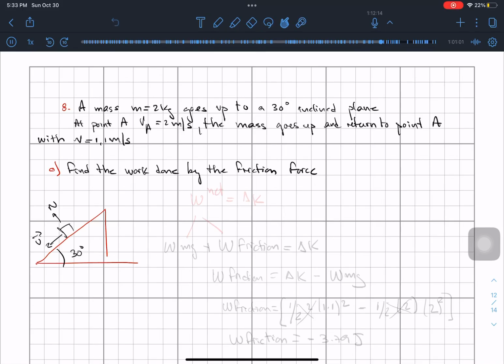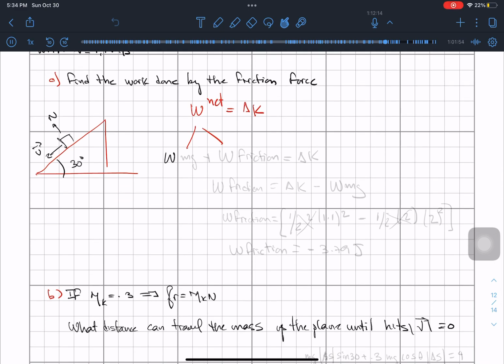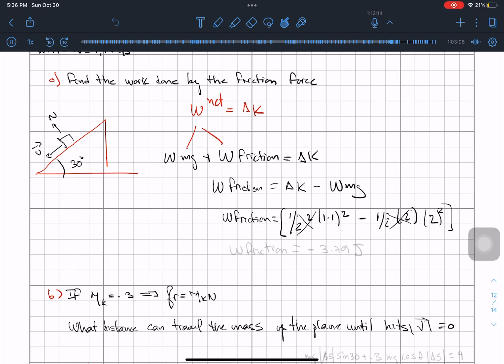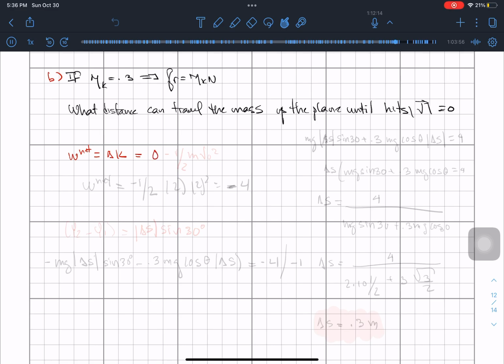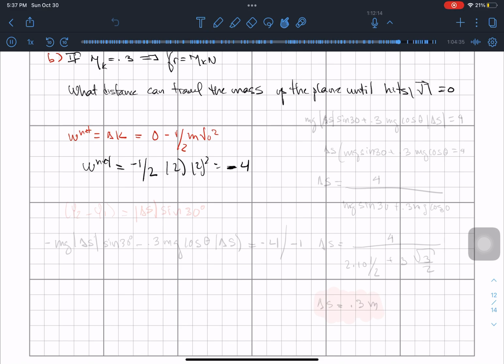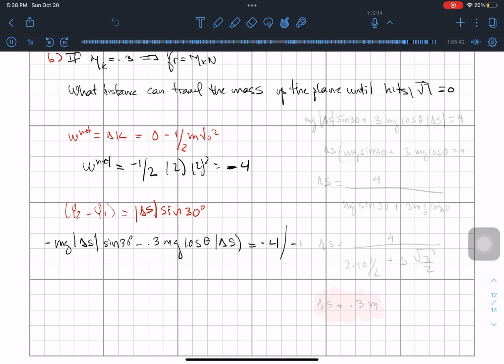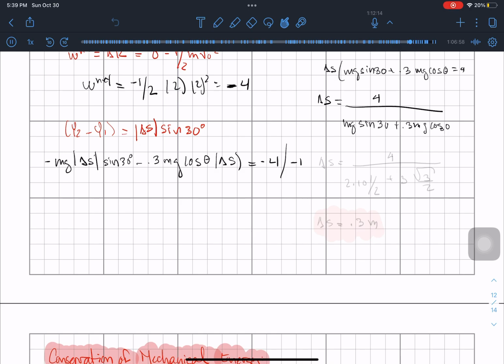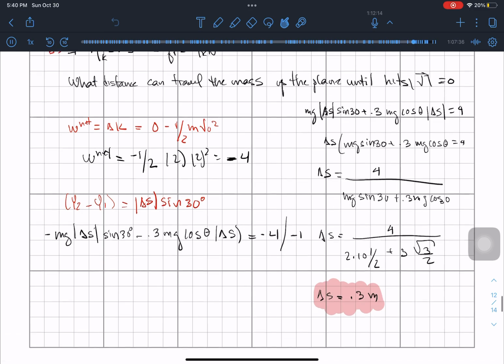Example 8-Work and Energy